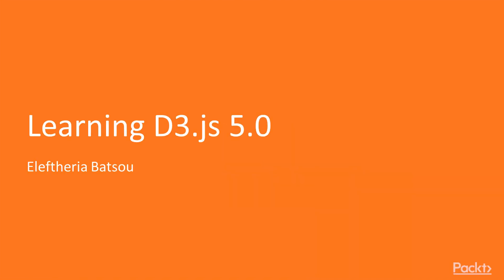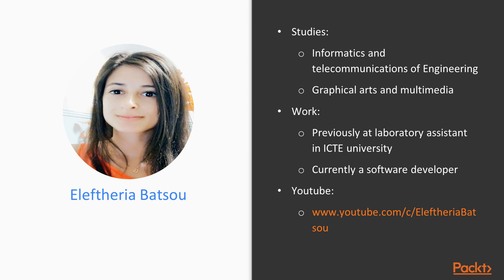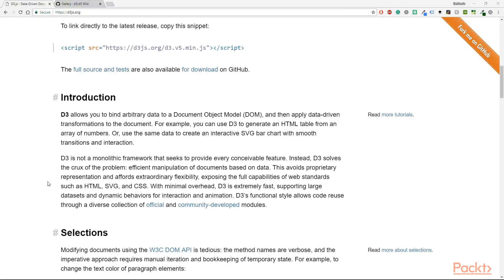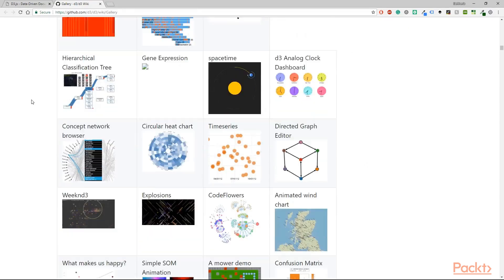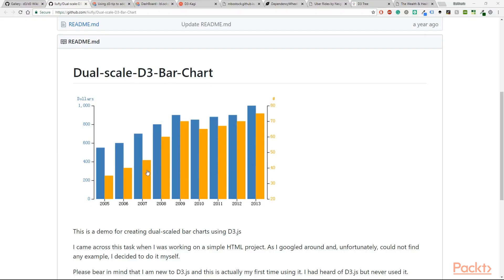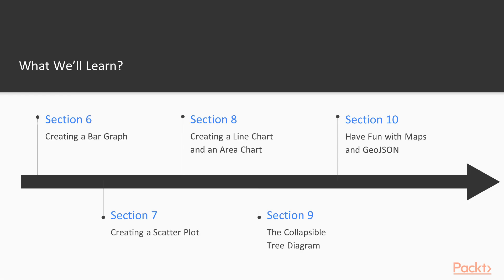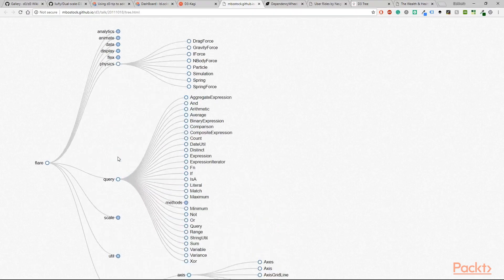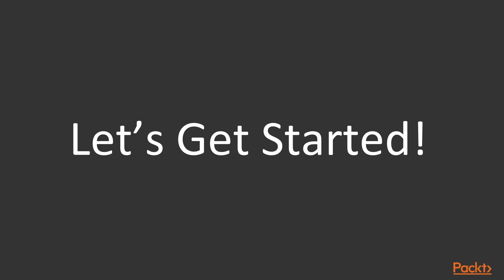Learning D3.JS 5.0: The Course Overview|packtpub.com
This video tutorial has been taken from Learning D3.JS 5.0. You can learn more and buy the full video course